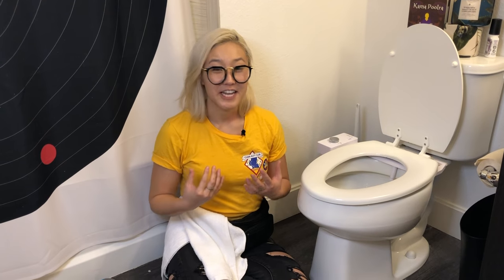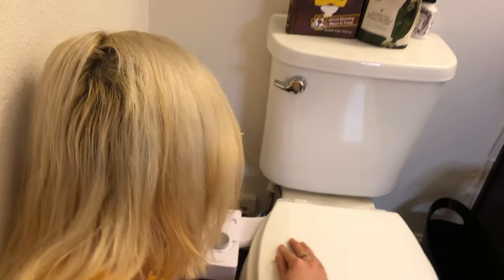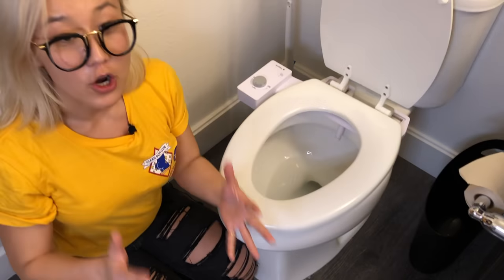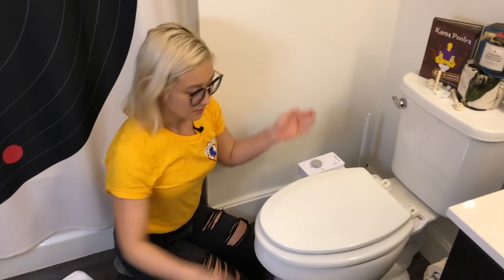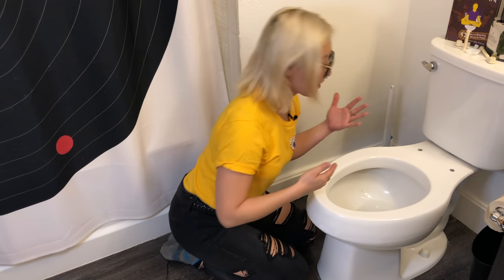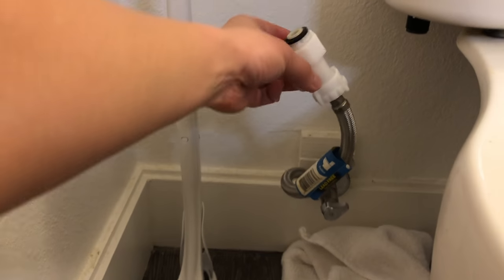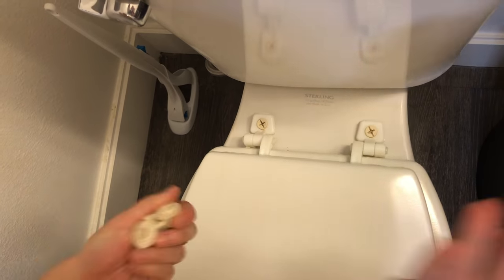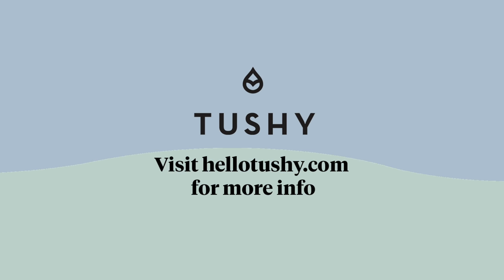How to Uninstall a TUSHY Classic (when you're moving or upgrading to another model!)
Uninstalling your TUSHY bidet is even easier than installing it! In 7 easy steps, you can remove your TUSHY bidet attachment and take it with you to your new home!

This is the step-by-step, no plumber needed instructions on how to uninstall your TUSHY bidet. Leave your questions in the comments below!

For more info on the TUSHY bidet,

0:00 Introduction
0:01 How to Uninstall a TUSHY Classic
0:47 What you'll need
1:11 Turn off water supply
2:34 Remove toilet seat
3:45 Detach the TUSHY
4:28 Detach flexible steel hose
5:09 Detach the mega-adaptor from the tank and water supply
6:06 Turn on the water supply and test for leaks
6:32 Last step! Step 7: Put toilet seat back on